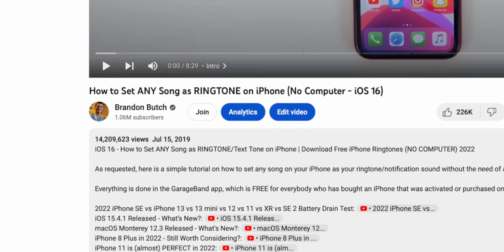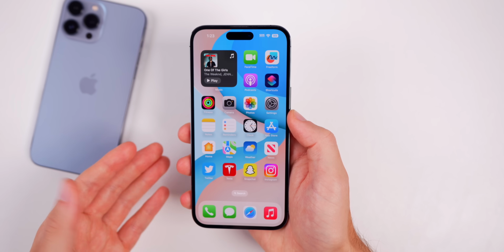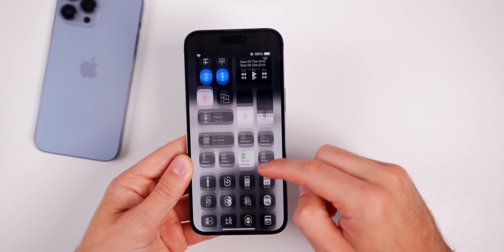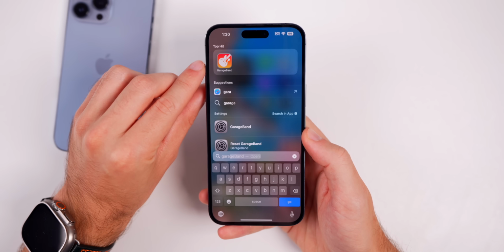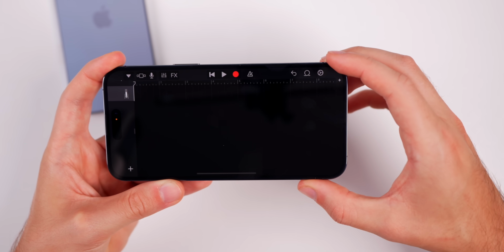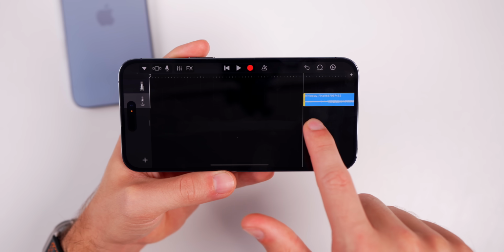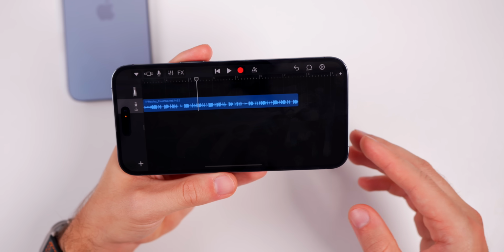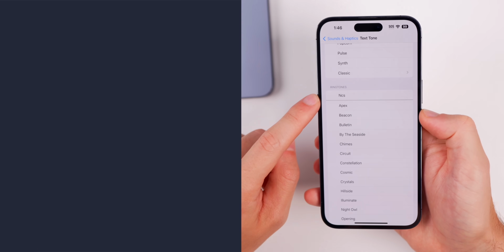How to Set ANY Song as RINGTONE on iPhone! (Easiest Way)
How to Set ANY Song as Ringtone on iPhone in 2024 (iOS 17 + iOS 16) | Change iPhone Ringtone (No Computer)

Have you ever wanted your favorite song or a funny sound effect as your iPhone ringtone/text tone? Well, here's a tutorial on how to do just that! FYI: This is the new, optimal method for 2023, on iOS 16 and even iOS 17.

This updated how-to guide will show you how to set any song as your iPhone ringtone/notification sound, without the need of a computer. The shortcut will help you convert screen recordings to audio files, for easily creating ringtones via GarageBand. Enjoy!

📖📲 Sign up for the free newsletter to get unfiltered Apple news & insights

Chapters:
0:00 Not the same as my 2019 method
0:26 What I'm using (compatible devices)
0:36 Laying the groundwork
1:00 That method is outdated, do this instead
2:41 Use the Shortcut to convert to audio
3:29 How to create the custom iPhone ringtone in GarageBand
8:22 Setting song as iPhone ringtone

Did you change your iPhone ringtone? This new method is awesome!

☕️ Find value in my free content? A coffee would be much appreciated

▬ STAY UP-TO-DATE! ▬